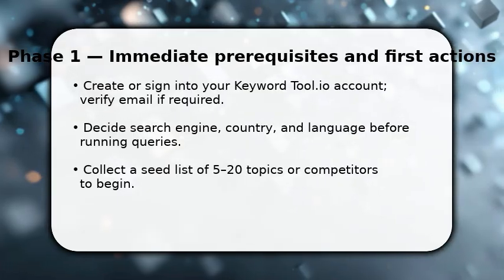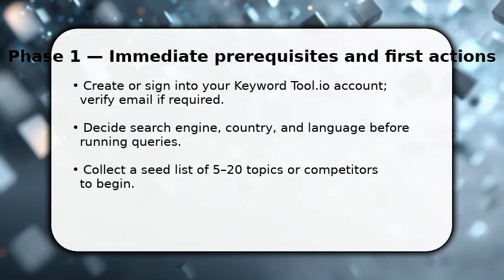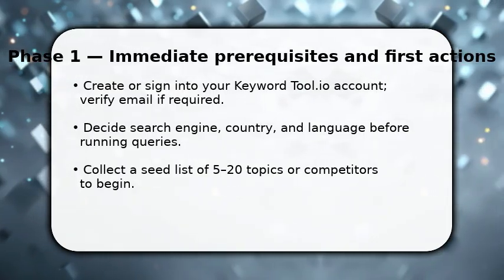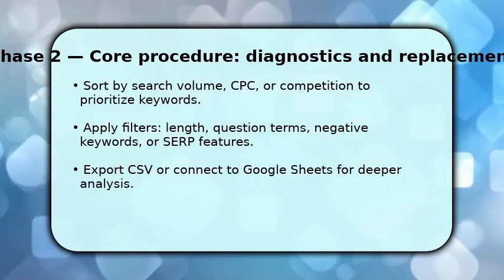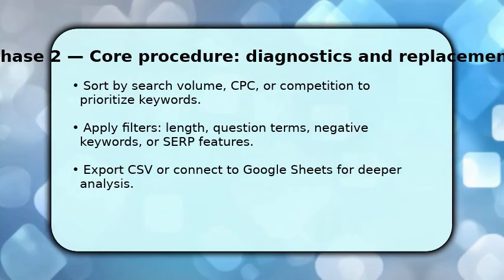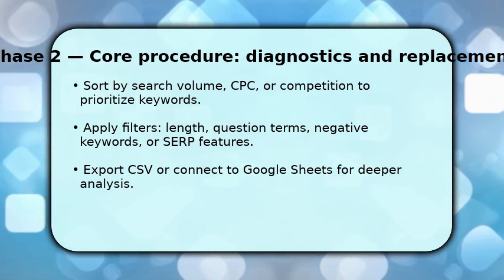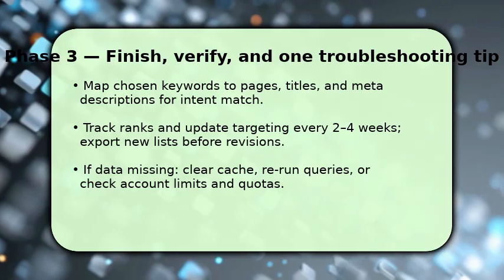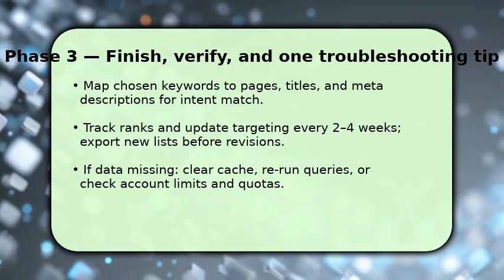How to Use Keyword Tool.io (full Guide)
How to Use Keyword Tool.io (full Guide) | 🔒 Surfshark VPN Deal — Stay private and secure. $1.99/mo + 3 Months Free ▸

Dive into the comprehensive guide on using Keyword Tool.io for SEO optimization with our step-bythy tutorial, covering keyword research basics to advanced strategies.

Keyword Tool.io, SEO Guide, Online Marketing Tutorial, Digital Advertising Strategies, Market Research Keywords, Optimize Your Website, Search Engine Ranking Tools, Content Creation for SEO, Maximizing Online Visibility, Keyword Analysis Software